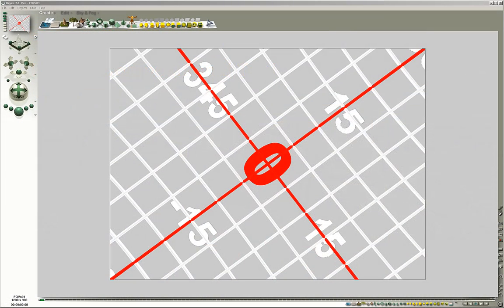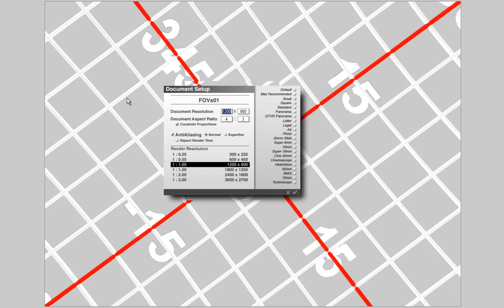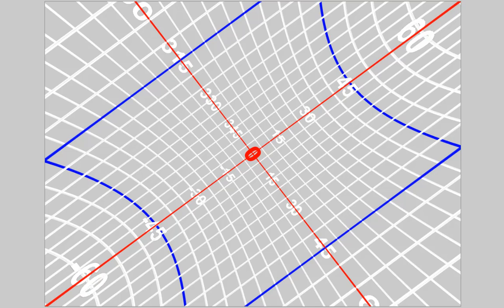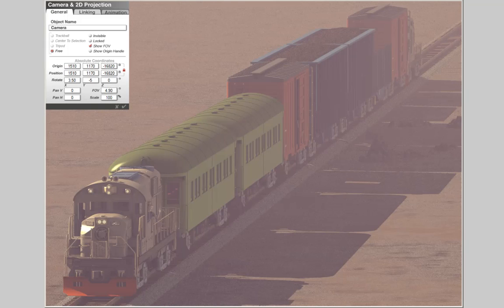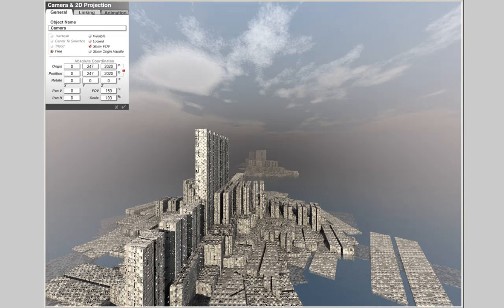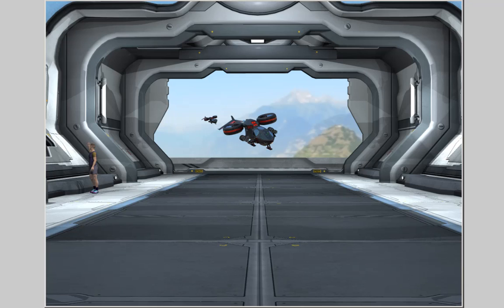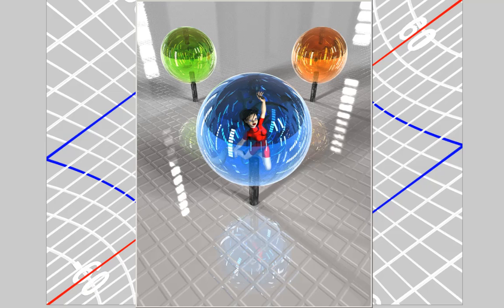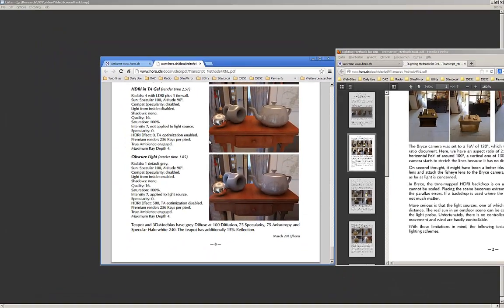Bryce 7.1 Pro tutorial - FOV as Compositional Tool - by Horo Wernli.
A Bryce 7.1 Pro tutorial aimed at people who are moderately well versed in Bryce and wish to expand their artistic and photographic skills.  This video shows how FOV can be used to stretch or compress your scenes by modifying the camera lens.